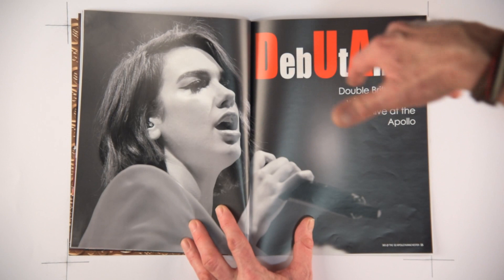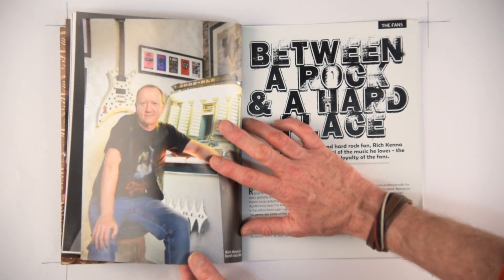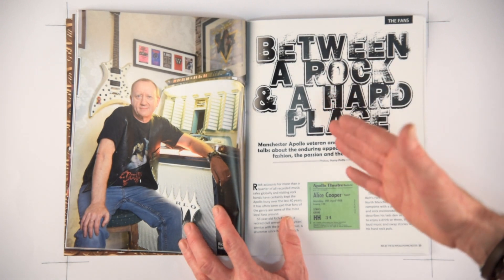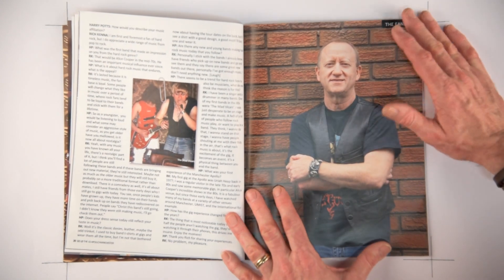365 @ the 02 Apollo Manchester - Test Magazine Critique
MA Photography Project